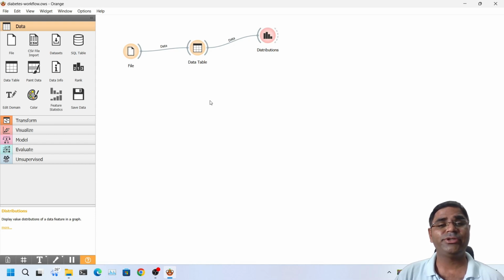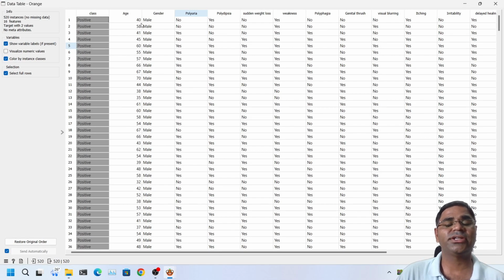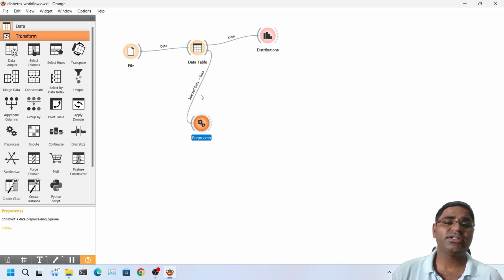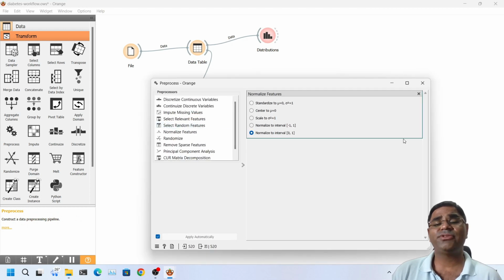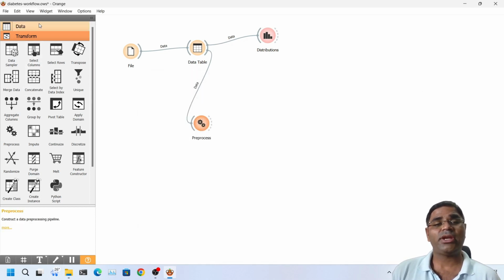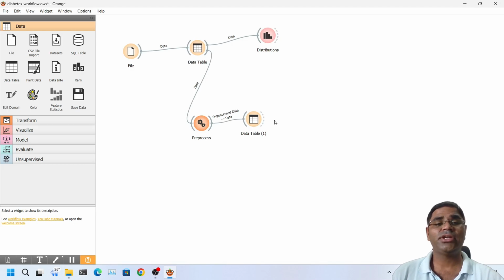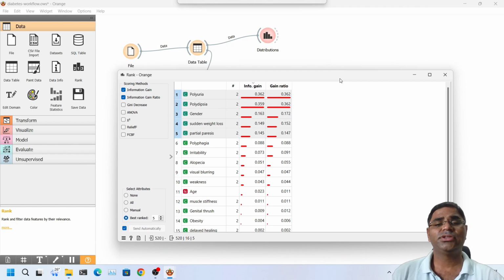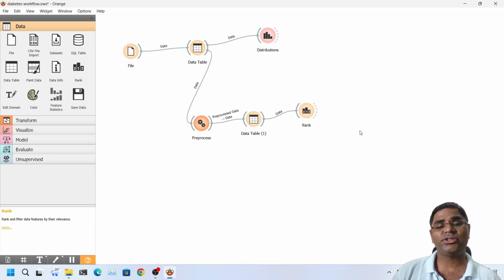7 - Data Preprocessing Made Easy: Normalizing Diabetes Prediction Dataset in Orange Data Mining! 🍊📊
🍊🎯 Welcome to Dr. Atul Tiwari's comprehensive Orange Data Mining tutorial! In this empowering video, we'll guide you through the essential steps of data preprocessing and normalization using the Diabetes Prediction dataset. 🚀💻

📚 Aspiring data enthusiasts, medical professionals, and AI enthusiasts, this tutorial is tailored just for you! 🔍🏥 Join us as we dive into the world of data preprocessing, uncovering the art of transforming raw data into a clean, ready-to-analyze format. 🌟🧠

🔧 In this hands-on demo, you'll learn how to handle missing data, remove noise, and standardize variables for enhanced accuracy in your machine learning endeavors. 📊📈 With Orange Data Mining, data preprocessing becomes a breeze, even for beginners! 💪💡

💥 By the end of this tutorial, you'll have mastered the crucial skill of normalizing data and be well-equipped to tackle real-world challenges in diabetes prediction and beyond. 🩺📋